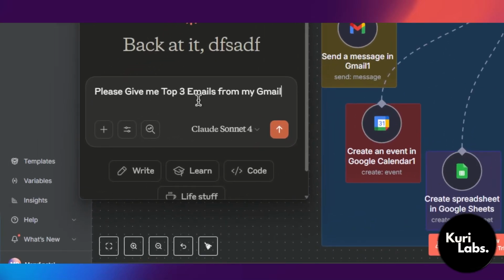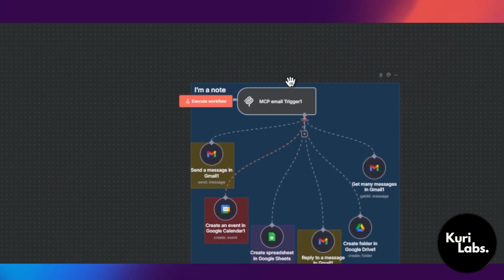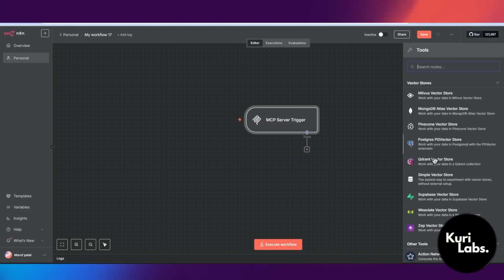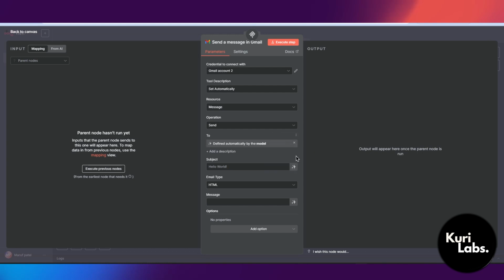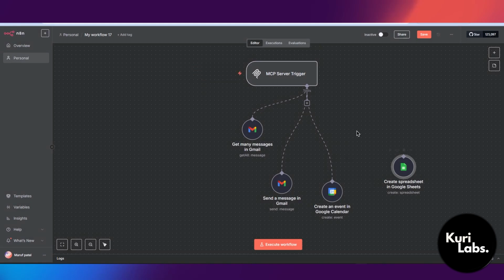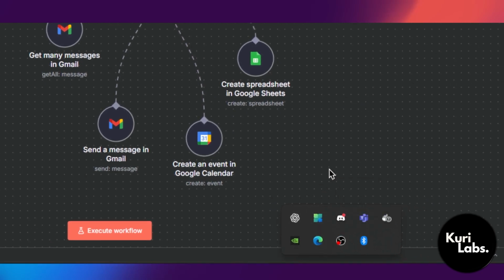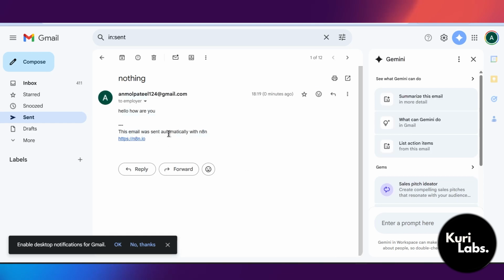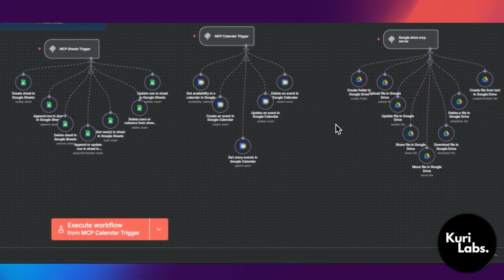This is How n8n MCP Server Trigger Can Save You Hours (n8n + Claude)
In this step-by-step tutorial, you'll learn how to use the MCP Server Trigger in n8n with Claude AI to automate your entire workflow creation using natural language prompts. Whether you're a beginner or an automation pro, this method will save you hours of setup time.

✅ How to use the MCP Trigger Node in n8n to automate workflow creation
✅ Step-by-step guide to set up the MCP Server using Docker
✅ How to integrate Claude AI or OpenAI with your n8n workflows
✅ How to write prompts that generate entire workflows automatically
✅ Best practices for using external AI models with n8n + MCP
✅ Real-world demo: Build a YouTube automation flow using just a prompt

n8n beginners looking to skip repetitive setup

Automation developers & solopreneurs building scalable systems

Claude AI & n8n users who want to combine LLMs + workflows

👥 Join Our Automation Community on Discord